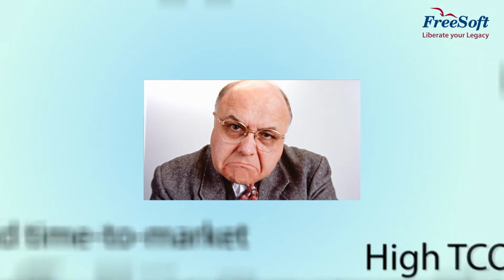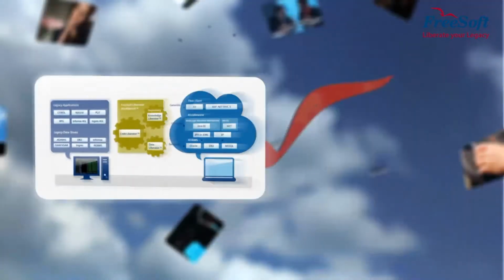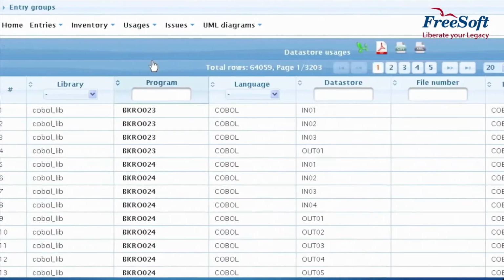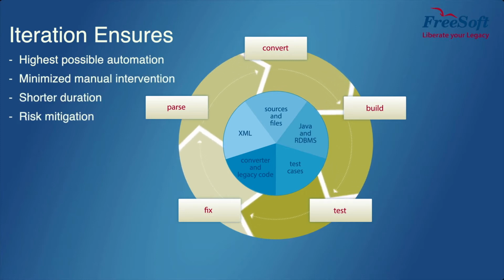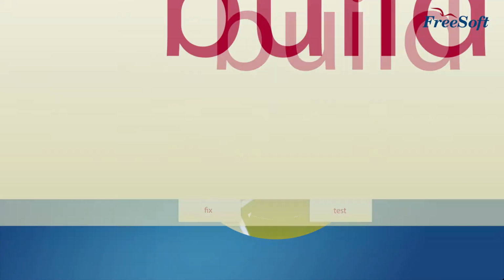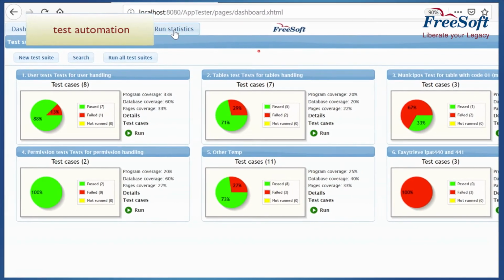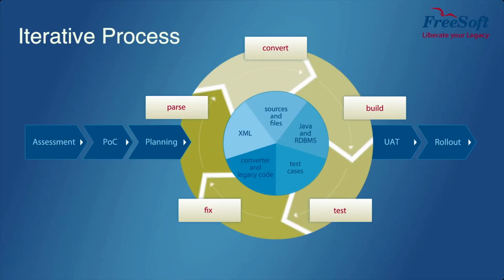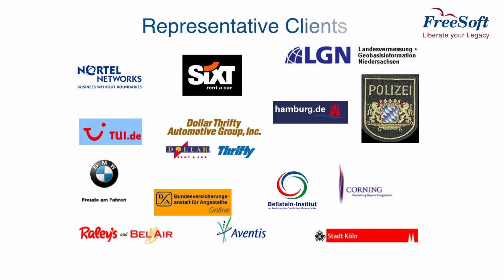FreeSoft - Legacy Modernization solutions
A combination of a unique technology and proven methodology for converting monolithic legacy applications to Java, cloud, MicroServices.